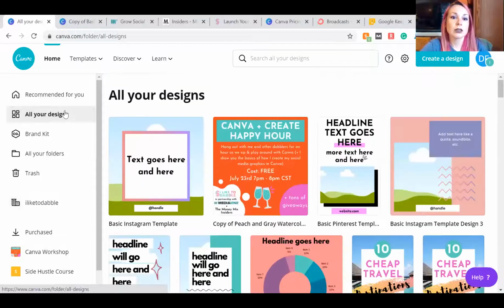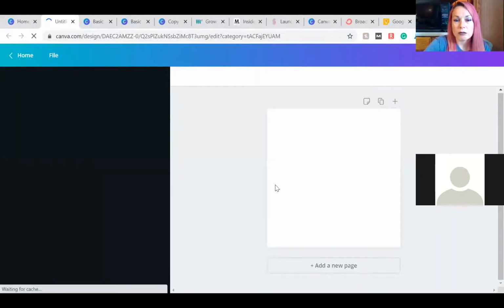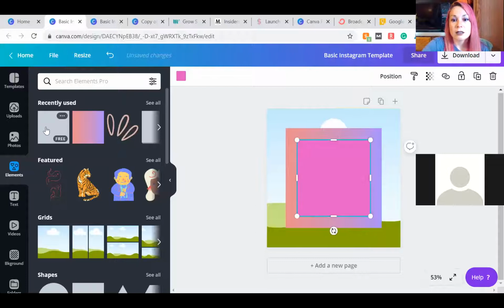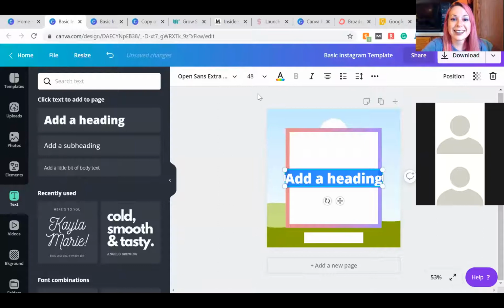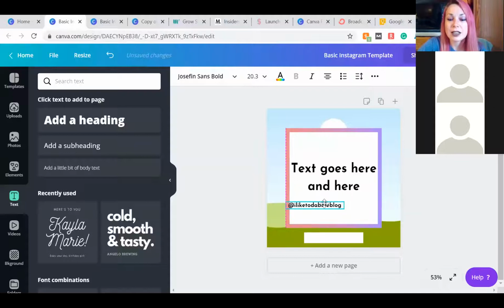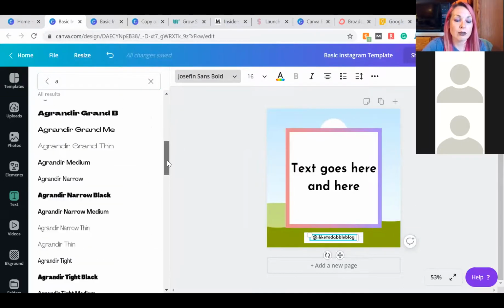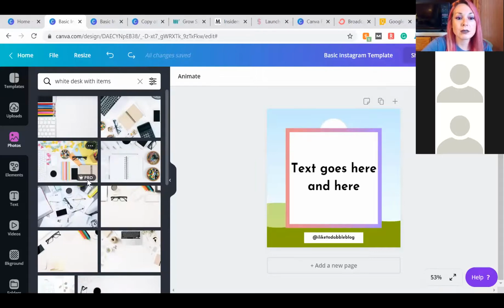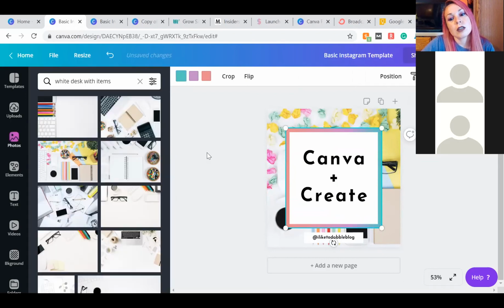Creating a Basic Instagram Template in Canva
In this video, I show you exactly how I create Canva templates specifically for my Instagram graphics. This recording is from a free Canva workshop I put on discussing how I create graphics in Canva for my social media pages, and most of the design work I do online.

I am using Canva Pro in this tutorial and you don't necessarily need the pro version to create templates, but you do need it if you want to "Share as a template" from the tool.

I don't think there is a "right" way to use Canva or any software for that matter. But this is how I use it and how it works best for me. It may be different for you but that is why you should spend some time experimenting with the tool to see what you like/don't like.

Hit that subscribe button for more tutorials and to get notified when I publish new videos. for more Canva, blogging, and side hustle advice, go to (affiliate link) to sign up for Canva. Where you can see most of my Instagram designs

for more Canva template tips!